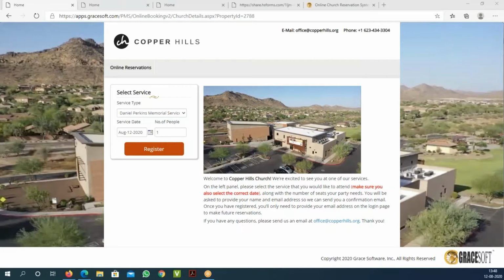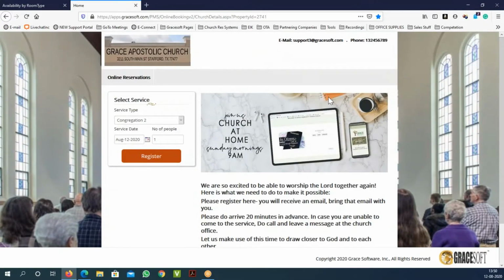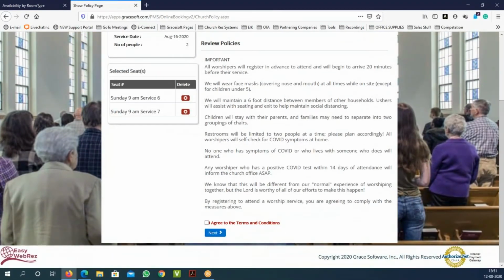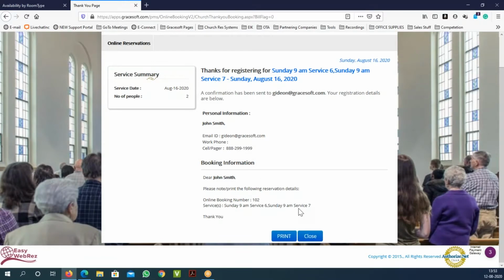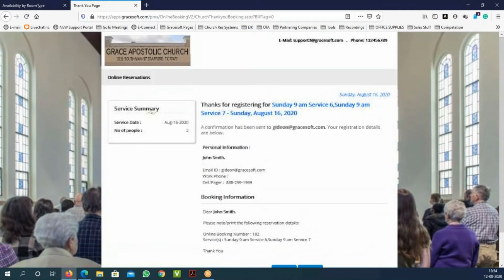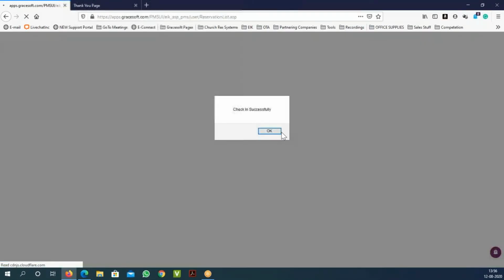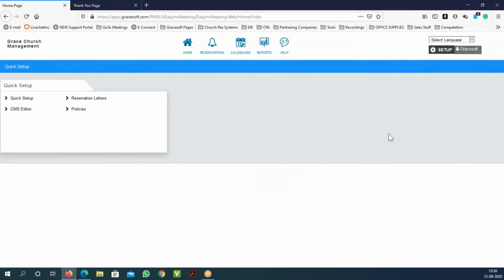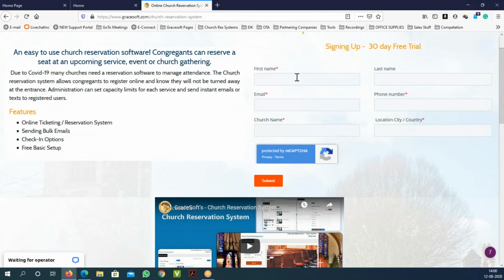GraceSoft's - Church Reservation System Demo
An Easy to Use reservation software for churches! Congregants can reserve a seat at an upcoming service, event or church gathering.

Due to Covid-19 many churches need a reservation software to manage attendance. The Church reservation system allows congregants to register online and know they will not be turned away at the entrance. Administration can set capacity limits for each service and send instant emails or texts to registered users.